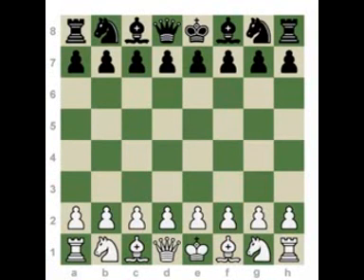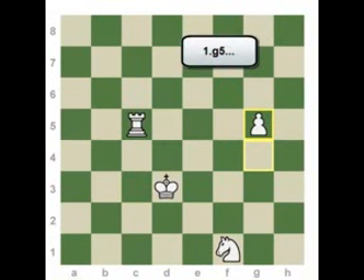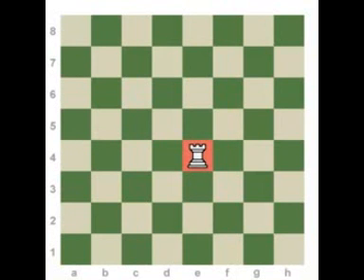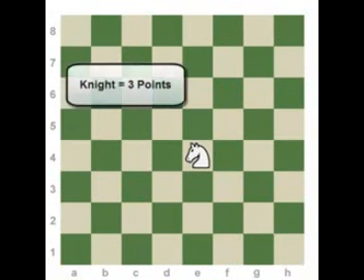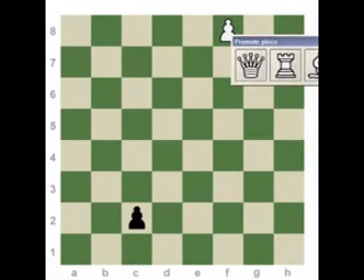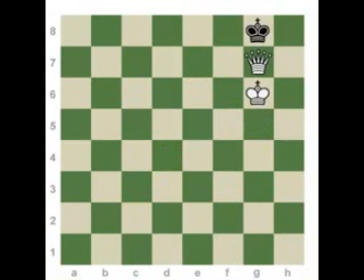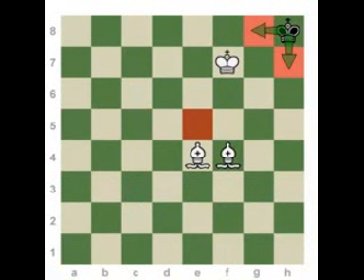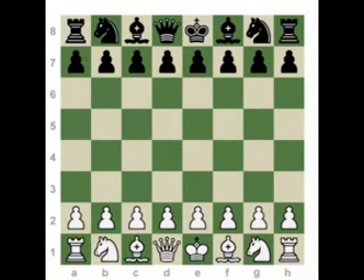USS CHESS SCHOOLda Englis tilida video darslik // Shaxmatni endi o'rganayotganlar uchun darslik //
Video darslik englis tilida tushuntirilgan
Bu video darsligimiz shaxmatni endi boshlamoqchi yoki shaxmat bilan shug'ullanishni boshlaganlar uchun.
Agar sizga video darsligimiz yoqgan bo'lsa???
 Layk bosing
Kanalga obuna bo'ling va albatta komintariya yozib qoldiring sizga qandiy turdagi darsliklar yoki videolarni ko'rishni istaysiz?
 Albatta komintariyalaringizni kutib qolamiz.